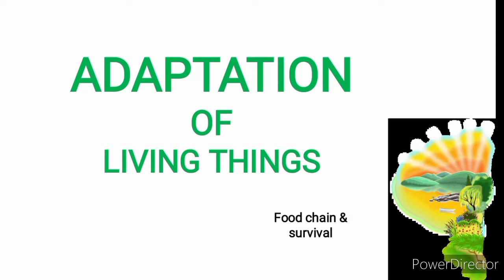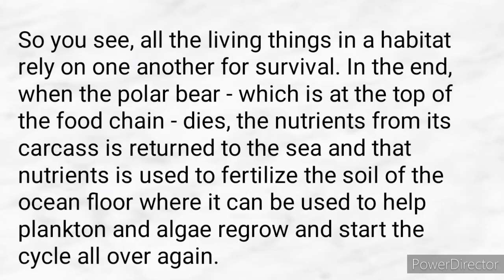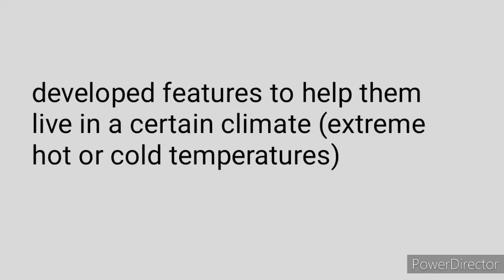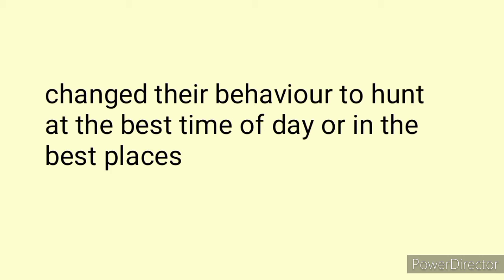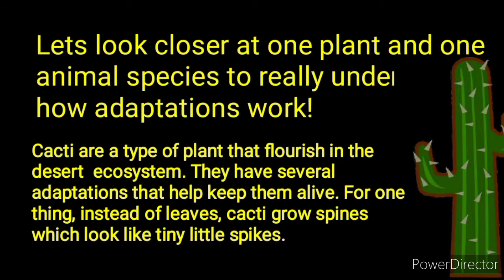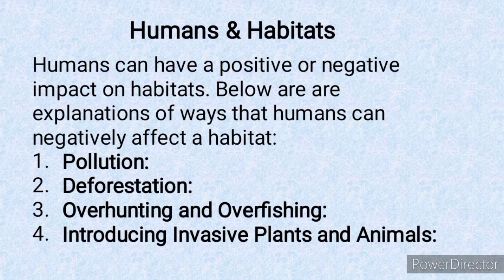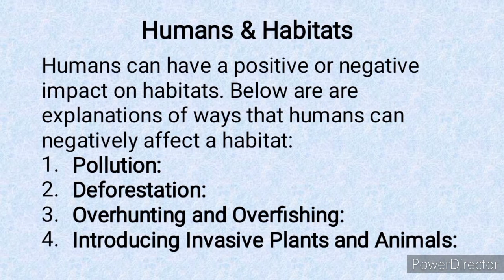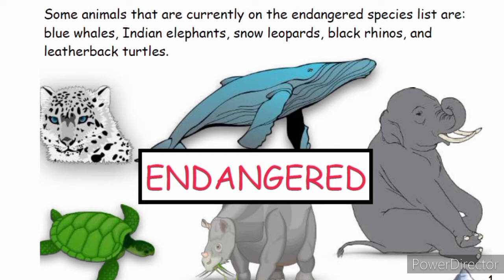Adaptation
(food chain)